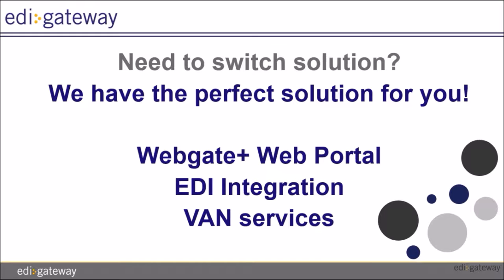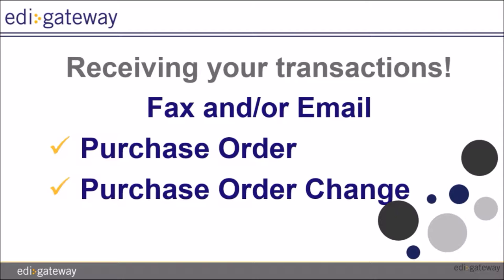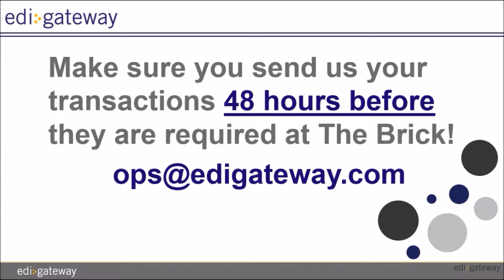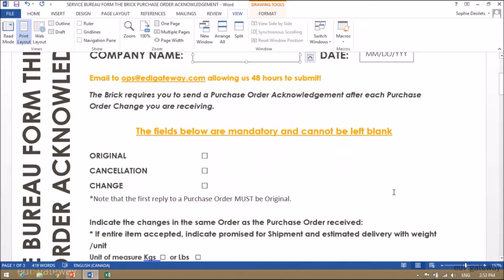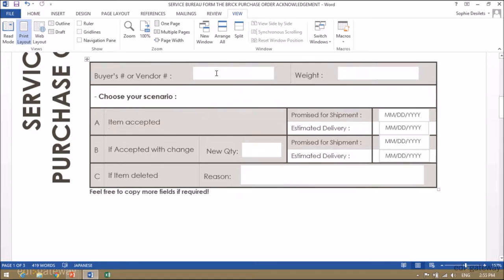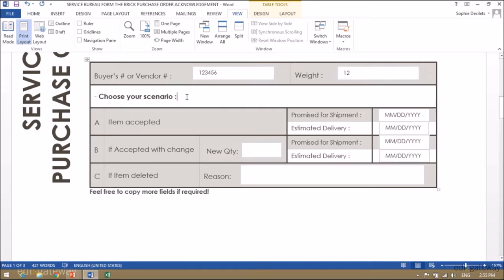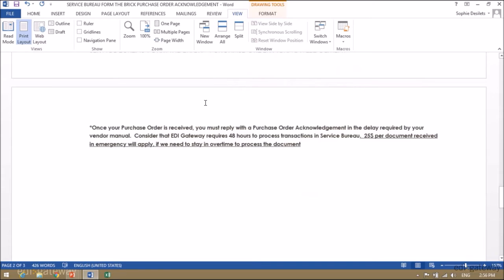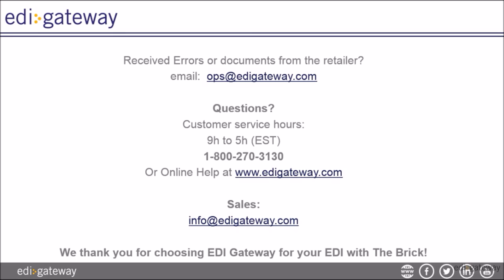EDI THE BRICK - PO acknowledgement for Service Bureau by EDI Gateway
Welcome to our video tutorial on how to create and send your purchase order acknowledgement for THE BRICK using EDI Gateway Service Bureau.

→ To help you start : EDI with The Brick: What new Brick suppliers need to know

→ Who is EDI Gateway ?
EDI Gateway provides complete outsourcing Electronic Data Interchange solutions and Managed Services. We make processing transactions easier within the supply chain while allowing you to do business with specific transactions according to your own needs in e-commerce and core competencies. Our expertise will guarantee you that your documents will be in compliance with your industry.

Thank you for choosing EDI Gateway !